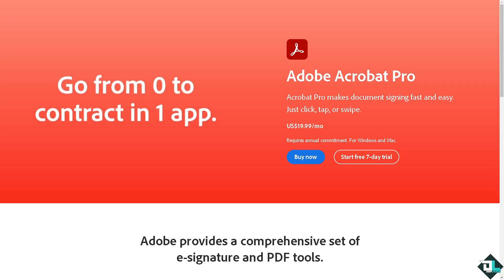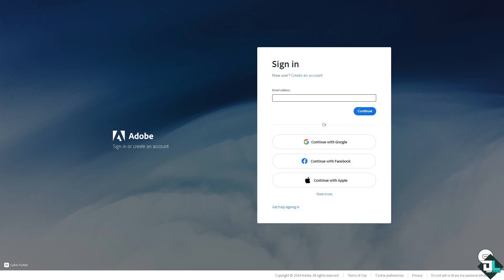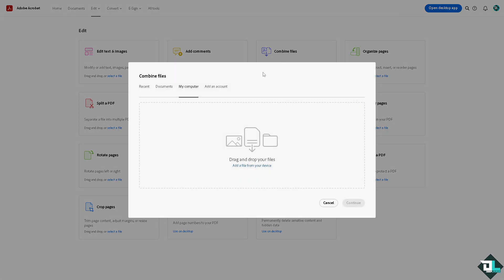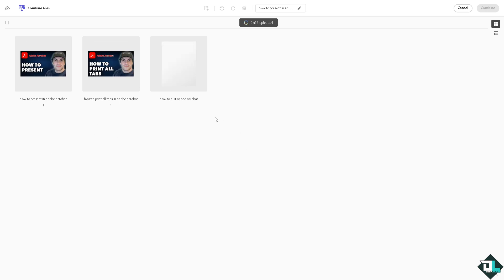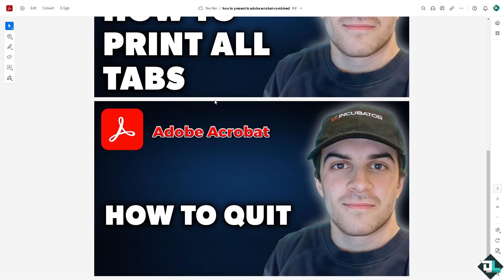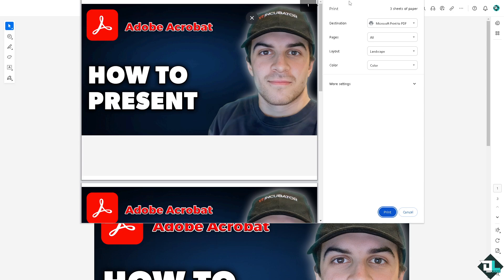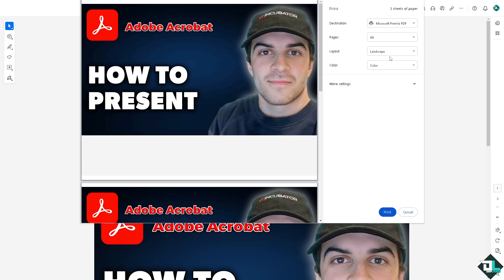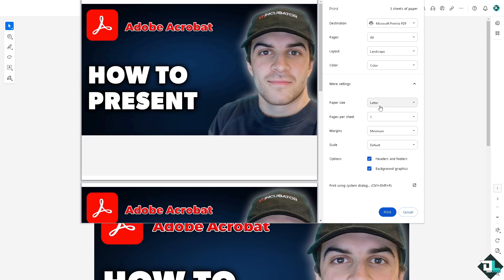How to Print All Tabs in Adobe Acrobat (Full 2024 Guide)